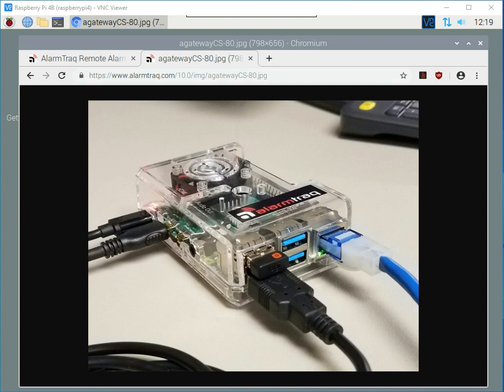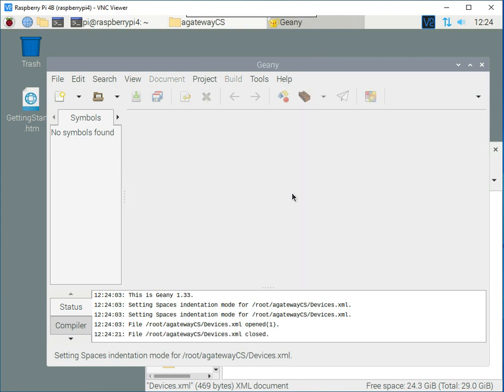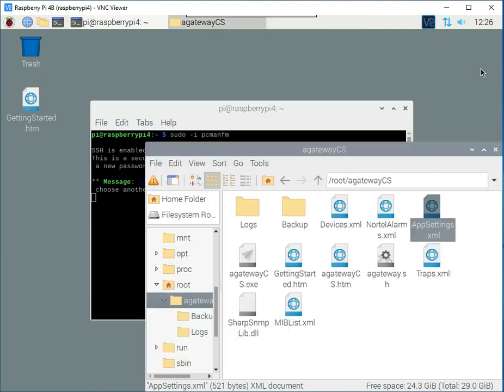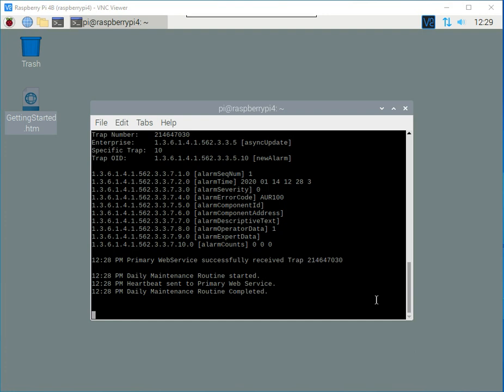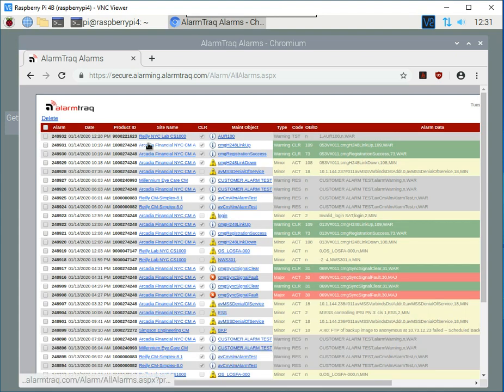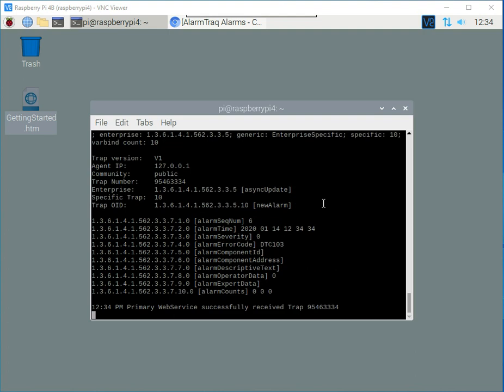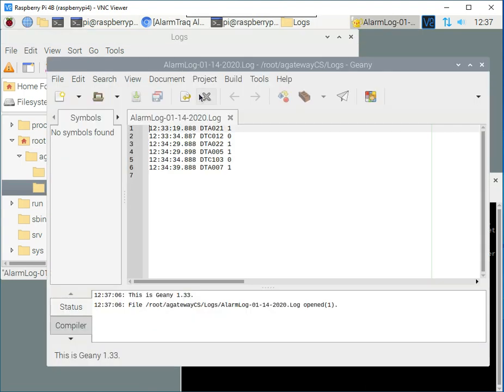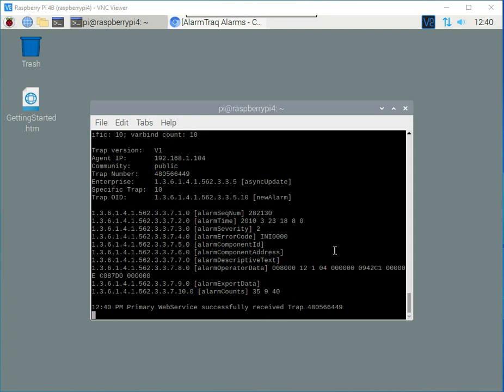Aurora Gateway CS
agatewayCS provides secure alarming for Nortel CS1000 systems over HTTPS. The agatewayCS is deployed as either a Linux or a Windows appliance on the customer's local area network.